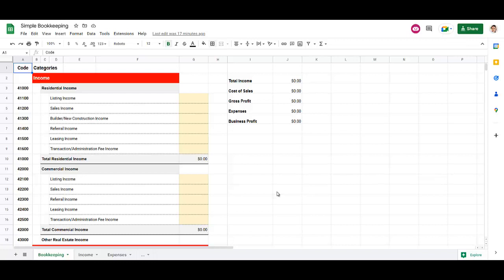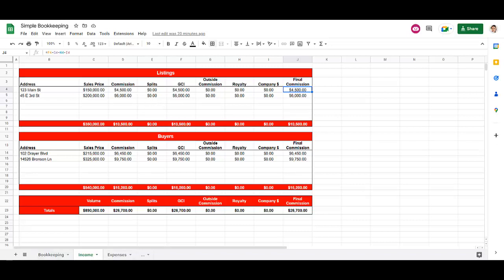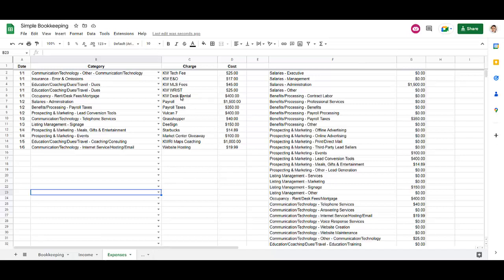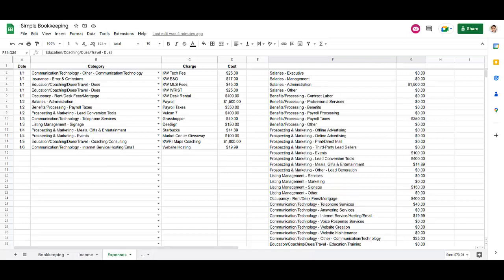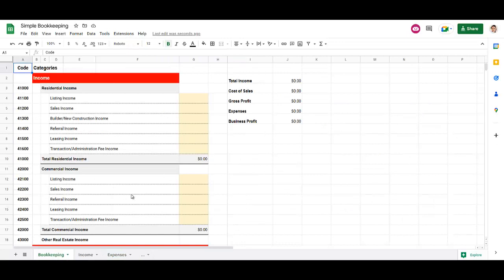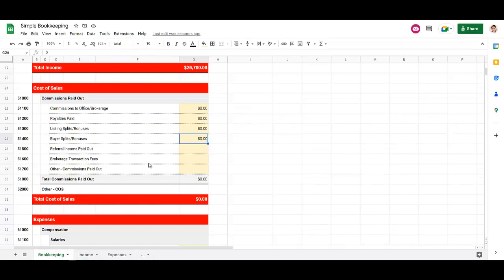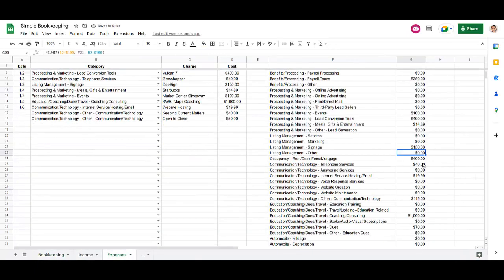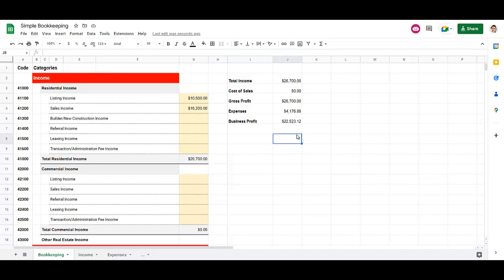Real Estate Bookkeeping 101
If you haven’t been keeping track of your books, now is a great time to start! It can seem daunting at first, but with a few pointers, you’ll be well on your way.

Pssst… make sure to see my article on Protecting Your Profitability to make sure that you are on the right path to protecting your assets and finances.